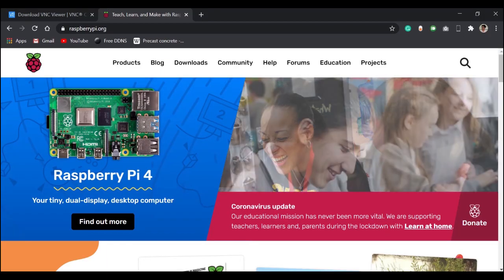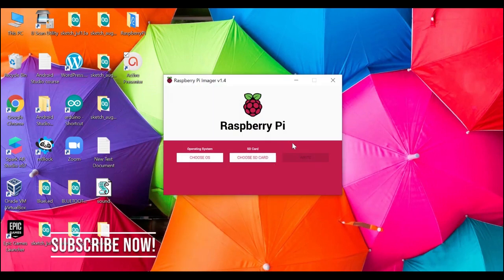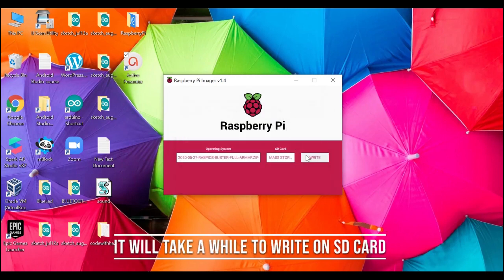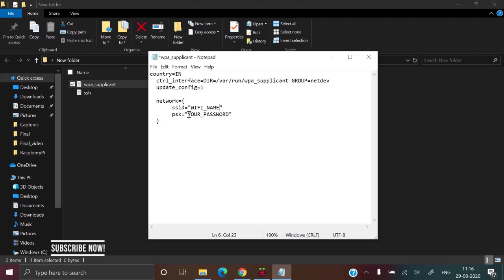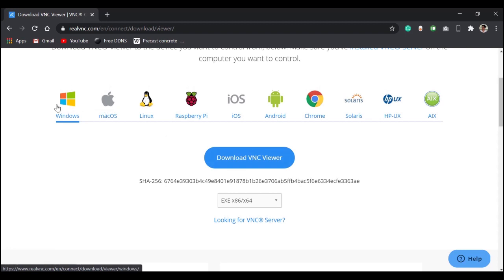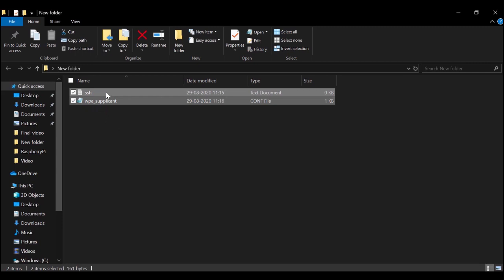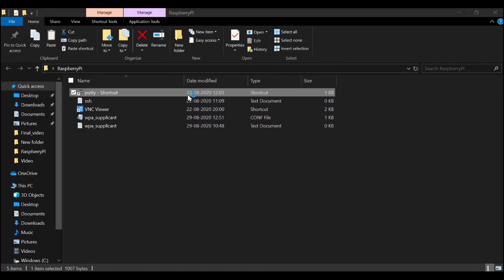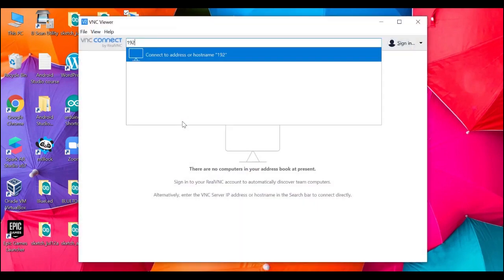Setup raspberry pi without monitor | Raspberry pi SSH/VNC remote access | Setup VNC server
In this video, I'm going to show how to setup headless in raspberry pi. Later, you will be able to access SSH/VNC of raspberry pi remotely.